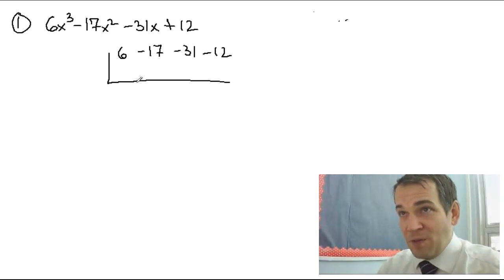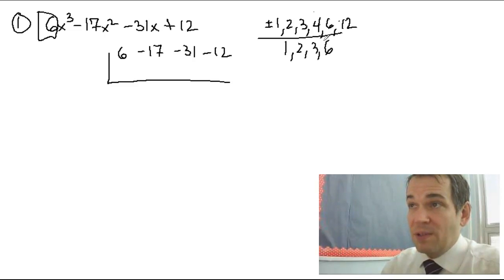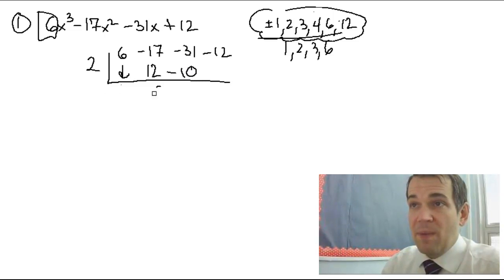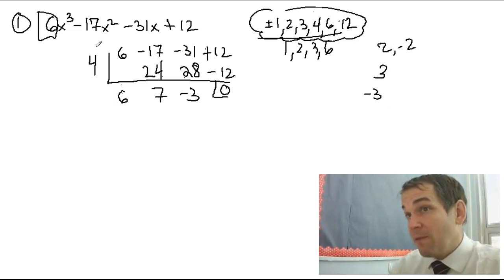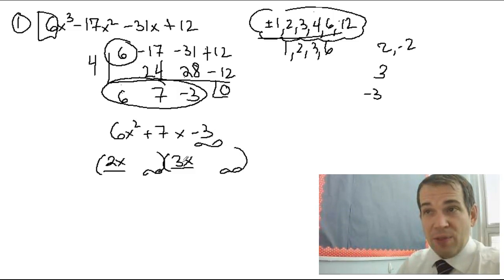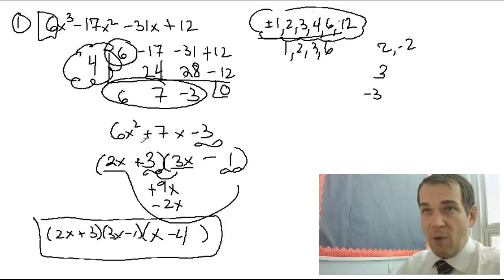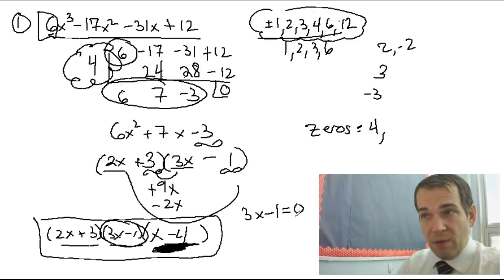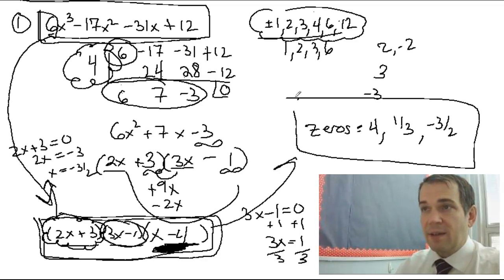4.1 Number 1